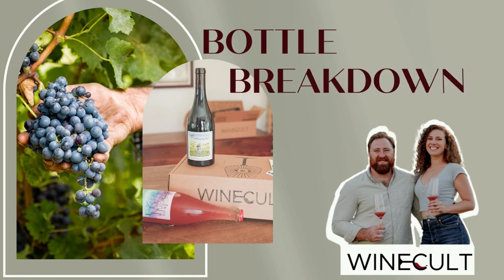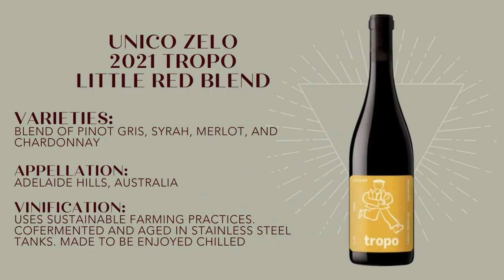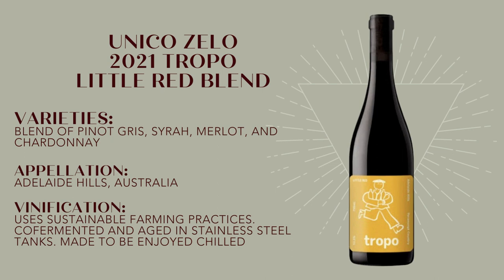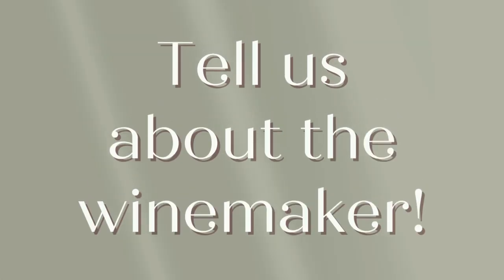WINECULT Bottle Breakdown - Unico Zelo 2021 Tropo Little Red Blend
Aaron from WINECULT discusses the Unico Zelo 2021 Tropo Little Red Blend. This wine was featured in the March 2023 WINECULT club shipment.